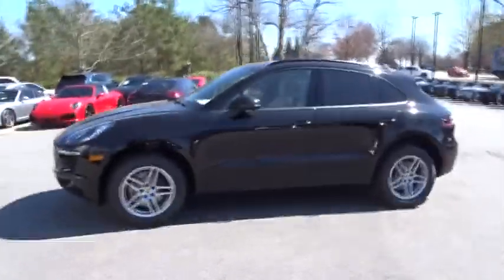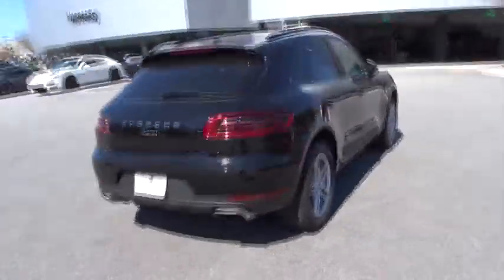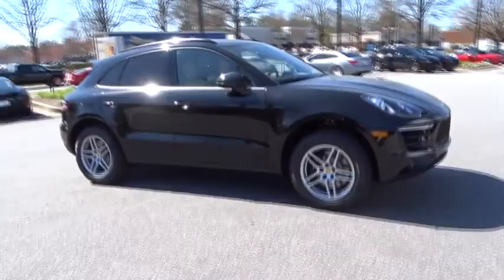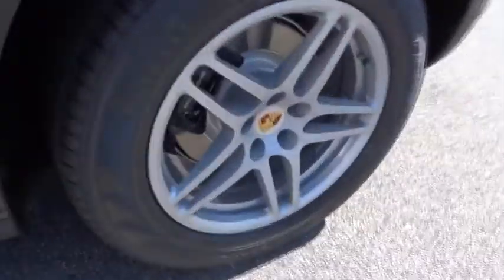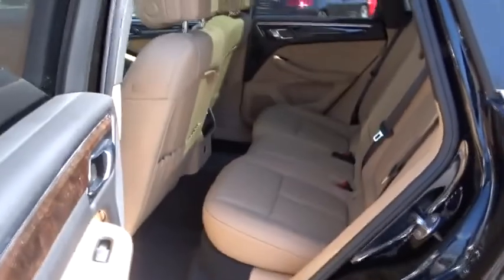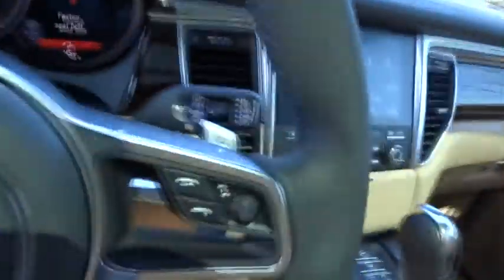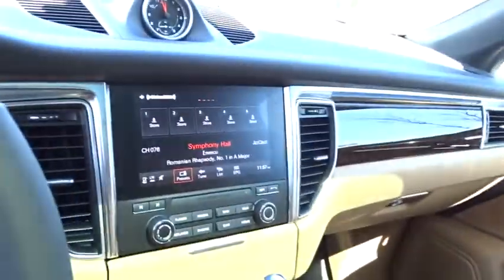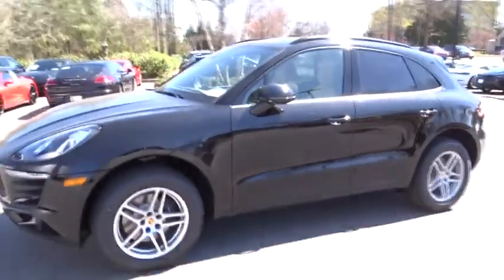2018 Porsche Macan Roswell, Alpharetta, Atlanta, Marietta, Sandy Springs, GA N18616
Black New 2018 Porsche Macan available in Roswell, Georgia at Hennessy Porsche. Servicing the Alpharetta, Atlanta, Marietta, Sandy Springs, GA area.

Hennessy Porsche
990 Mansell Road

NAVIGATION MODULE FOR PCM,SMOKER PACKAGE,LANE CHANGE ASSIST (LCA),ROOF RAILS IN BLACK,CONNECT PLUS  -inc: real time traffic information  online destination search using Google  Apple CarPlay  navigation and infotainment services (news  weather  flight info  portal POIs  etc.)  Porsche Connect app services (includes Napster integration)  4G LTE module  in-vehicle WiFi capability (requires a SIM card w/valid data plan  over-the-air map updates (1 per year) and Car Connect services,WHEEL CENTERS W/FULL-COLOR PORSCHE CREST,HEATED FRONT SEATS,INTERIOR PACKAGE IN DARK BURR WALNUT  -inc: dashboard decorative trim and decorative door trim (front and rear),AUTOMATICALLY DIMMING EXTERIOR MIRRORS  -inc: Automatically Dimming Interior Mirrors,PANORAMIC ROOF SYSTEM,WHEELS: 18 MACAN S,14-WAY POWER SEATS  -inc: electric adjustment of seat backrest  seat height  for/aft position  seat cushion inclination  seat cushion depth and 4-way lumbar support  Memory Pkg  driver and front passenger seat  steering column  exterior mirror positions  settings for lights  wipers  air conditioning  door locking and instrument cluster,PORSCHE ENTRY & DRIVE,Manual w/Tilt Front Head Restraints and Manual Adjustable Rear Head Restraints,Analog Display,Outside Temp Gauge,Interior Trim -inc: Metal-Look/Piano Black Instrument Panel Insert  Metal-Look/Piano Black Door Panel Insert  Metal-Look Console Insert and Metal-Look Interior Accents,Leatherette Door Trim Insert,Manual Tilt/Telescoping Steering Column,Engine Immobilizer,Leather/Metal-Look Gear Shift Knob,HVAC -inc: Underseat Ducts and Console Ducts,Remote Keyless Entry w/Integrated Key Transmitter  Illuminated Entry  Illuminated Ignition Switch and Panic Button,Perimeter Alarm,Rear HVAC w/Separate Controls,Air Filtration,Partial Leather Seat Trim w/Alcantara,Power Rear Windows and Fixed 3rd Row Windows,Day-Night Rearview Mirror,Radio w/Seek-Scan  MP3 Player  Clock  Speed Compensated Volume Control  Steering Wheel Controls  Voice Activation and 11 Gb Internal Memory,Cargo Area Concealed Storage,Rigid Cargo Cover,Sport Leather/Metal-Look Steering Wheel,Radio: Porsche Communication Management (PCM) -inc: navigation module  high-resolution 7-inch color touchscreen w/high quality glass surface  single CD/DVD drive  2 SD card slots  Bluetooth connectivity  AUX/USB/iPod interface  HD Radio and SiriusXM satellite radio receiver  sound package plus  8 loudspeakers  150-watt total output w/integrated amplifier and digital signal processing,Cargo Features -inc: Spare Tire Mobility Kit,Remote Releases -Inc: Power Cargo Access and Power Fuel,Systems Monitor,Illuminated Locking Glove Box,Dual Zone Front Automatic Air Conditioning,FOB Controls -inc: Trunk/Hatch/Tailgate and Windows,Driver Foot Rest,Full Floor Console w/Covered Storage  Mini Overhead Console and 4 12V DC Power Outlets,Driver / Passenger And Rear Door Bins,40-20-40 Folding Split-Bench Front Facing Manual Reclining Flip Forward Cushion/Seatback Rear Seat w/Manual Fore/Aft,Full Cloth Headliner,4 12V DC Power Outlets,Full Carpet Floor Covering -inc: Carpet Front And Rear Floor Mats,2 LCD Monitors In The Front,HomeLink Garage Door Transmitter,Gauges -inc: Speedometer  Odometer  Engine Coolant Temp  Tachometer  Turbo/Supercharger Boost  Trip Odometer and Trip Computer,Cruise Control,Rear Cupholder,Carpet Floor Trim,Cargo Space Lights,Front And Rear Map Lights,2 Seatback Storage Pockets,Power 1st Row Windows w/Front And Rear 1-Touch Up/Down,Audio Theft Deterrent,Trip Computer,Trunk/Hatch Auto-Latch,Delay Off Interior Lighting,Bucket Front Seats w/Leatherette Back Material,Front Cupholder,Sliding Front Center Armrest and Rear Center Armrest,Delayed Accessory Power,Power Door Locks w/Autolock Feature,Driver And Passenger Visor Vanity Mirrors w/Driver And Passenger Illumination,Window Grid Diversity Antenna,Full-Time All-Wheel Drive,1488# Maximum Payload,Transmission: 7-Speed Porsche Doppelkupplung (PDK),Electric Power-Assist Speed-Sensing Steering,Axle Ratio: 4.13,Front And Rear Anti-Roll Bars,GVWR: 5 390 lbs,Permanent Locking Hubs,Multi-Link Rear Suspension w/Coil Springs,Dual Stainless Steel Exhaust w/Powdercoated Tailpipe Finisher,Brake Actuated Limited Slip Differential,Engine Oil Cooler,Engine Auto Stop-Start Feature,Gas-Pressurized Shock Absorbers,Towing w/Trailer Sway Control,Engine: 2.0L Turbo I-4,Double Wishbone Front Suspension w/Coil Springs,Transmission w/Driver Selectable Mode  Tiptronic S Sequential Shift Control w/Steering Wheel Controls and Oil Cooler,19.8 Gal. Fuel Tank,Regenerative Alternator,92-Amp/Hr Maintenance-Free Battery,4-